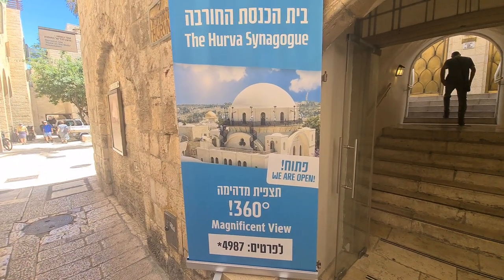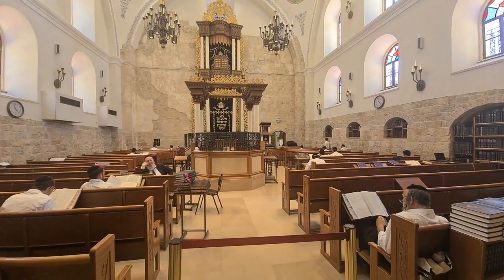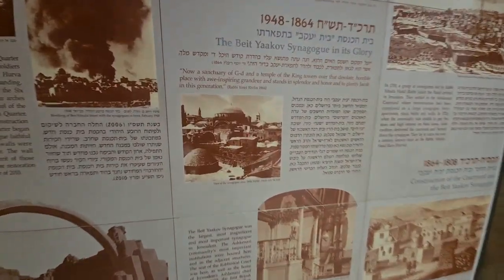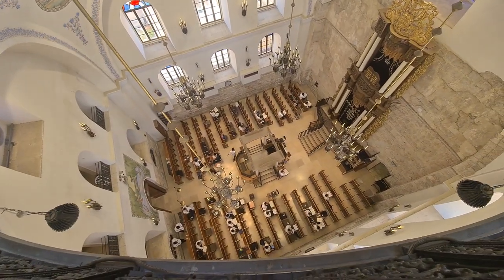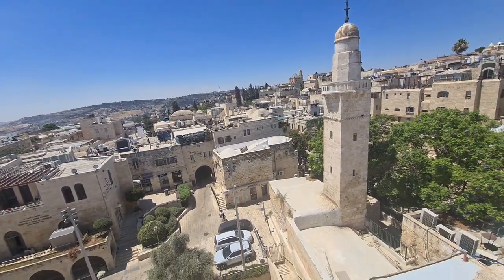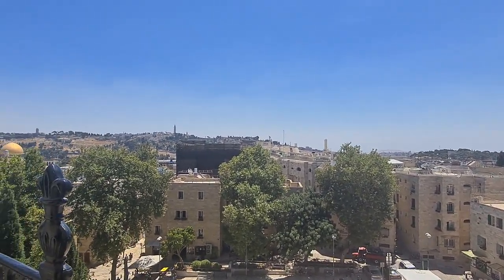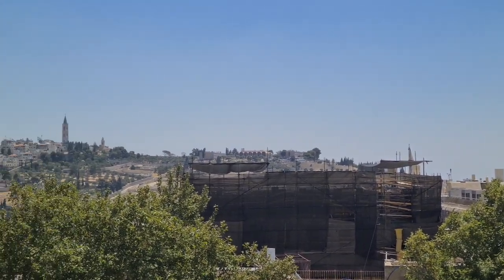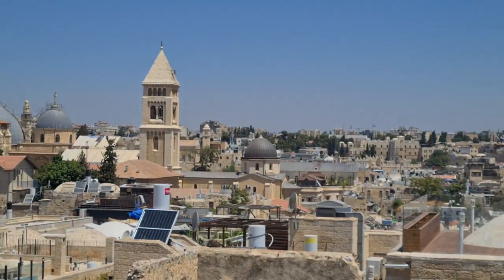Observation of Jerusalem from the dome of the Hurva Synagogue in the Jewish Quarter, Jerusalem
Information about the Hurva Synagogue in the Jewish Quarter itself will be provided after this announcement.

Unfortunately, I have not been able to work as a tour guide as from Feb 2020

Zahi Shaked

The Hurva Synagogue, ("The Ruin Synagogue"), also known as Hurvat Rabbi Yehudah he-Hasid is a historic synagogue located in the Jewish Quarter of the Old City of Jerusalem.

It was originally founded in the early 18th century by followers of Judah HeHasid on the ruins of a 15th-century synagogue and adjacent to the 14th century Sidna Omar mosque but was destroyed a few years later in 1721 by Ottoman authorities, for the failure of its proprietors to pay back a debt to local Muslims. The plot became known as "The Ruin", or Hurva, where it lay desolate for 116 years until it was resettled in 1837 by members of the Ashkenazi Jewish community, known as the Perushim. In 1864, the Perushim rebuilt the synagogue, and although officially named the Beis Yaakov Synagogue, it retained its name as the Hurva. It became Jerusalem's main Ashkenazi synagogue until it too was destroyed by the Arab Legion during the fighting in the 1948 Arab–Israeli War.

After Israel captured East Jerusalem from Jordan in 1967, a number of plans were submitted for the design of a new building. After years of deliberation and indecision, a commemorative arch was erected instead at the site in 1977, itself becoming a prominent landmark of the Jewish Quarter. The plan to rebuild the synagogue in its 19th-century style received approval by the Israeli Government in 2000, and the newly rebuilt synagogue was dedicated on March 15, 2010.

Parralel to my studies, and in order to earn a living, I was employed for many years in advertising. What I learned there was how to attract the publics attention, generate and, increase interest, and assimilate information.  All this I use as tools to describe, explain and deepen the interest in the sites that we visit. From my experience, I have learned that in this way, the Holy Land becomes more than just history, and that the large stones that we see scattered about in dissaray, join together one by one until they become - a Byzantine Church. This also happens when I lead a group of Pilgrims in the Steps of Jesus. We climb to the peak of Mount Precipice, "glide" over the land to the Sea of Galilee, land on the water, and "see" the miracle which enfolds before us. This is a many-faceted experience. Not only history which you will remember and cherish, but an experience which I hope will be implanted in your hearts and minds, and will accompany you all the days of your life.